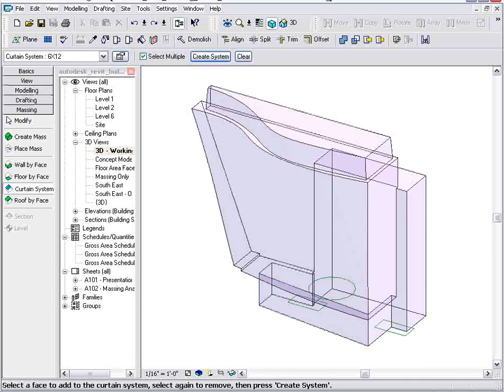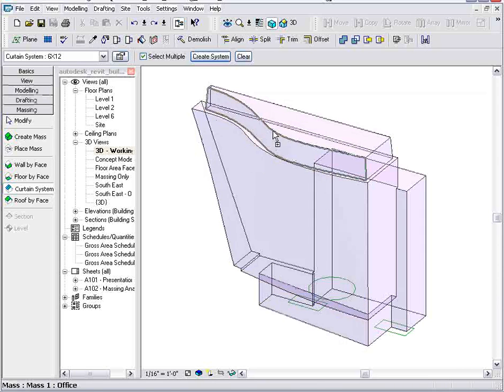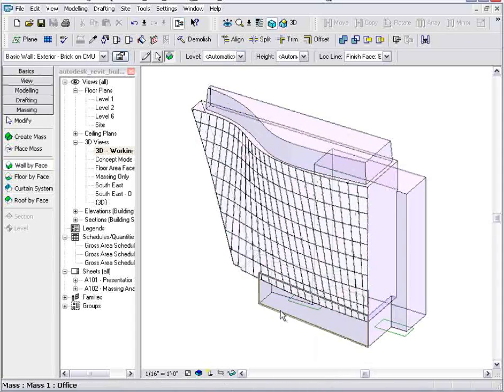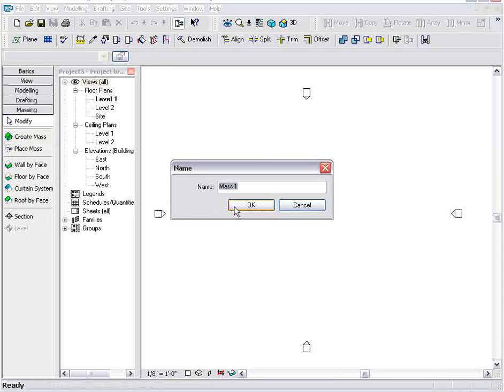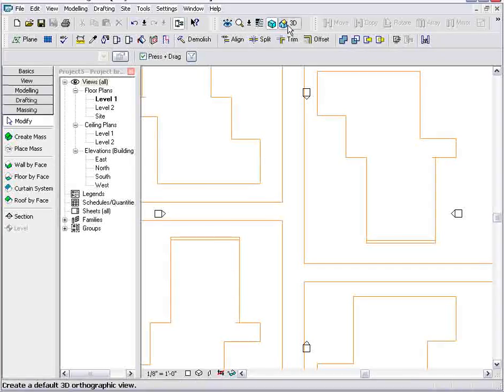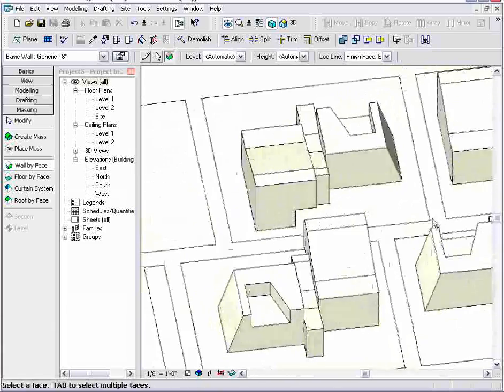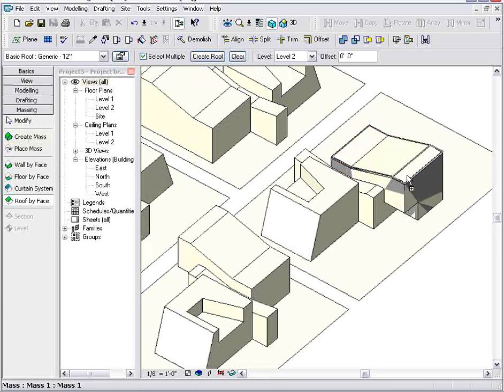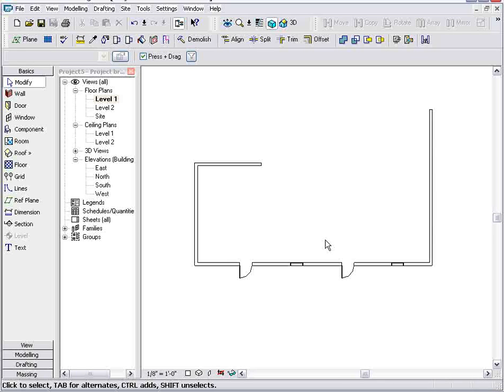Revit Tutorials Conceptual Massing Studies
Conceptual Massing Studies
Check This site for Revit Architecture Video Revit Tutorials Tips and tricks